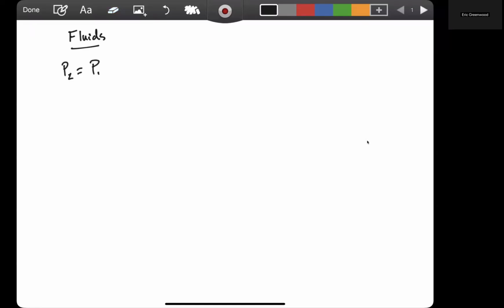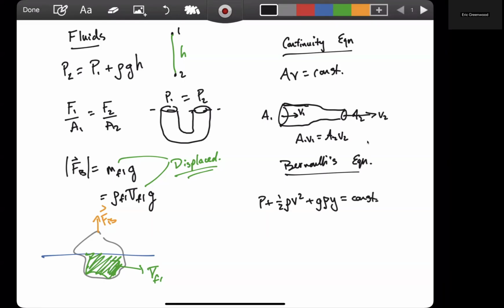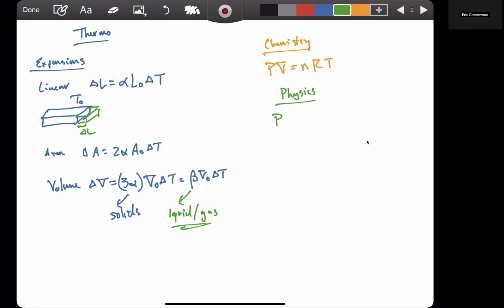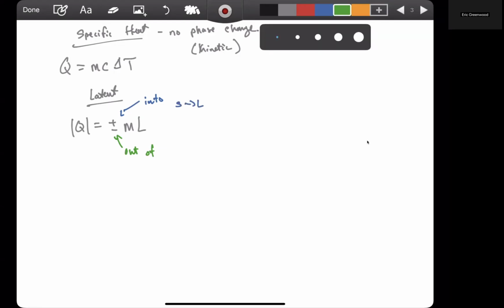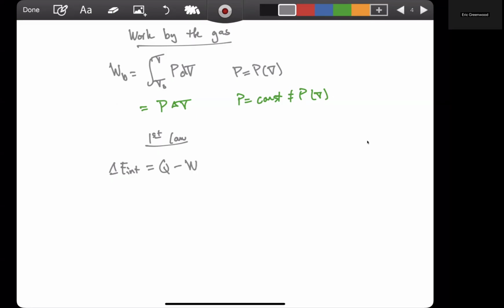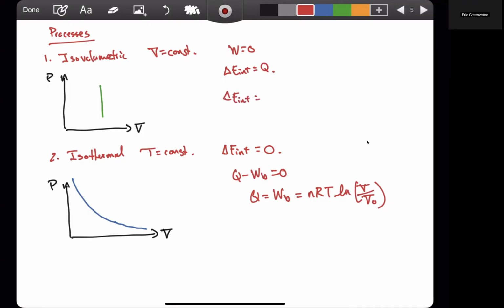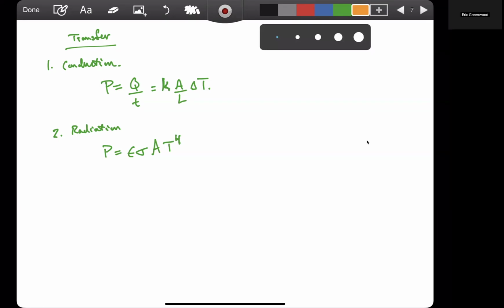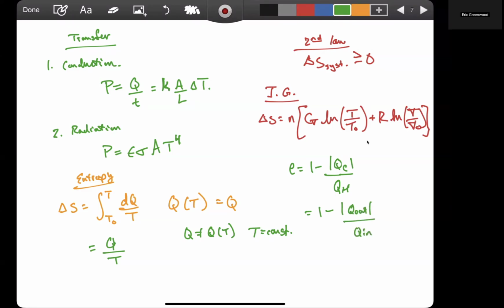PHYS205: Exam 5 Review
Quick review video of all the expressions needed for Exam 5.